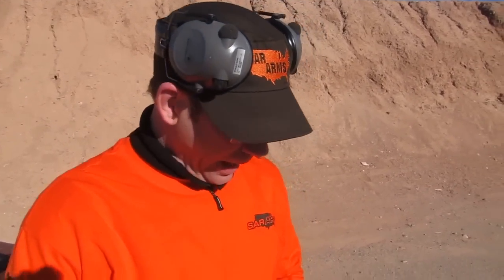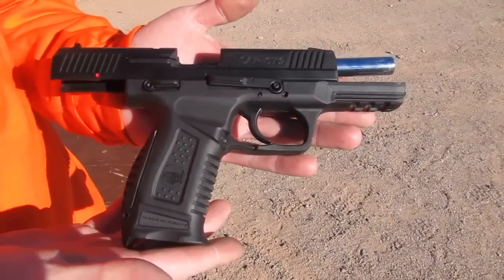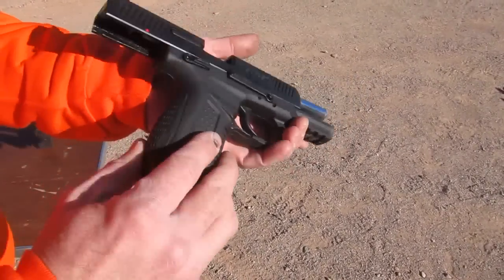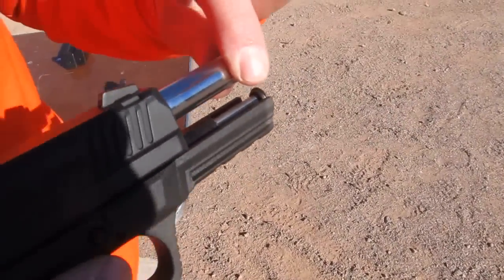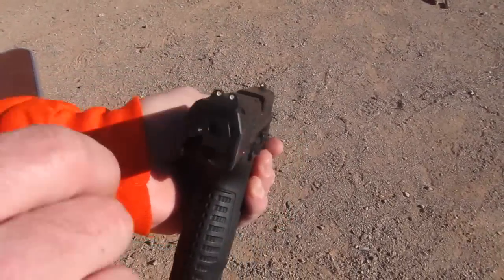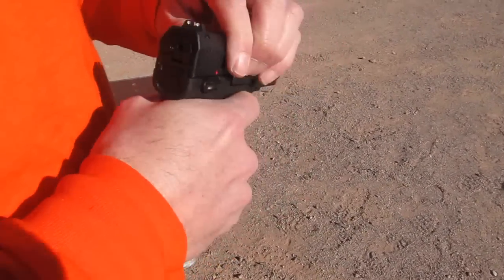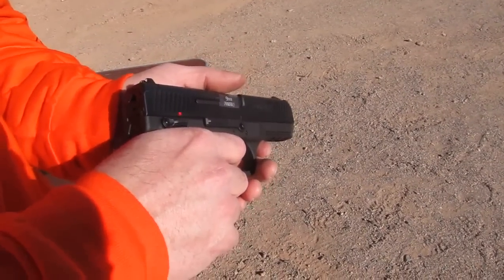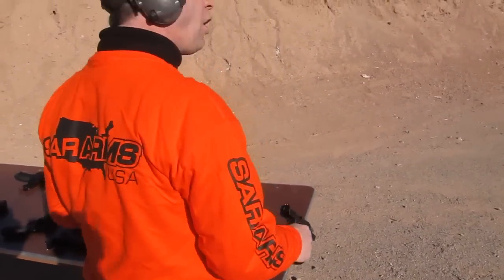SHOT Show 2014 - SARARMS SAR ST9 Pistol Shooting !!!!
- Presentation of 2014 SARARMS SAR ST9 Pistol at SHOT Show 2014